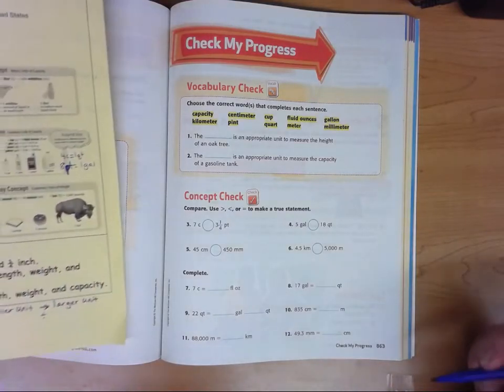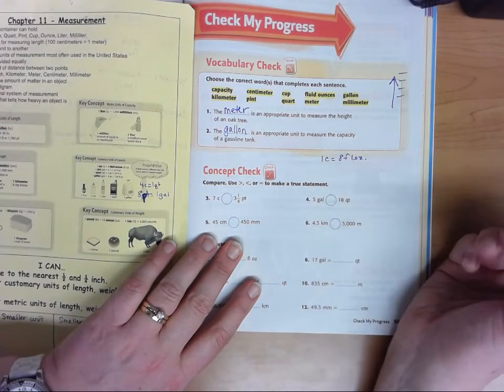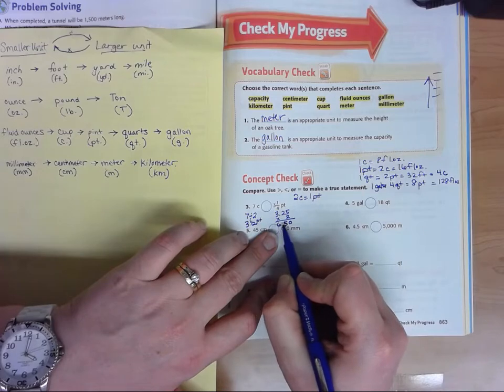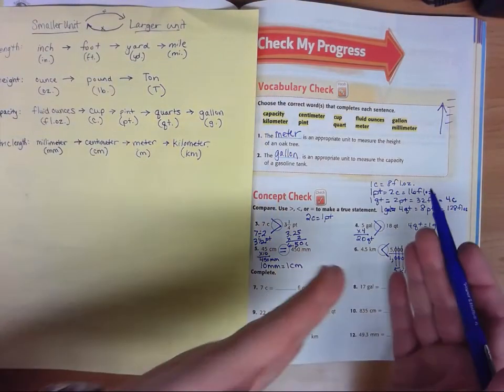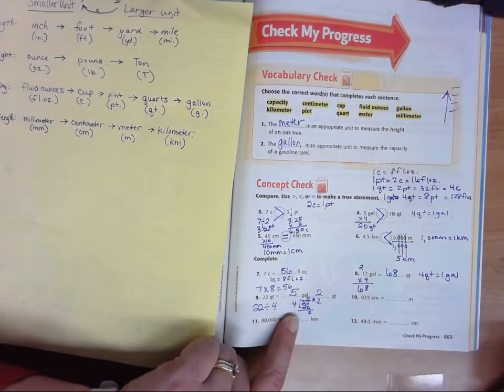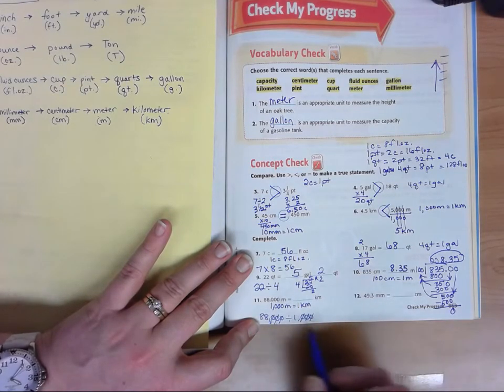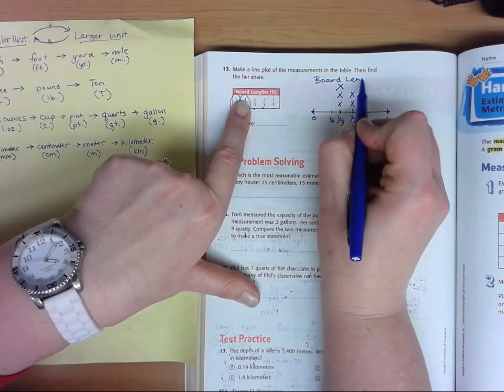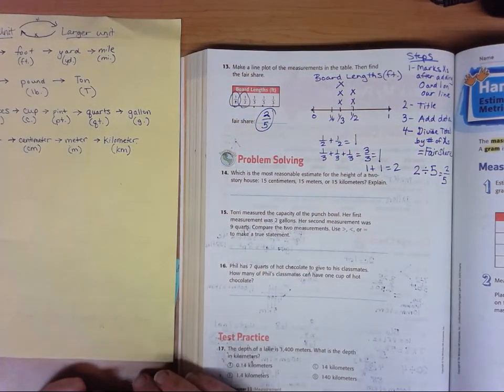Ch 11 Check My Progress pg 863